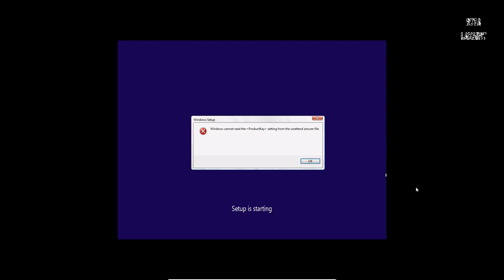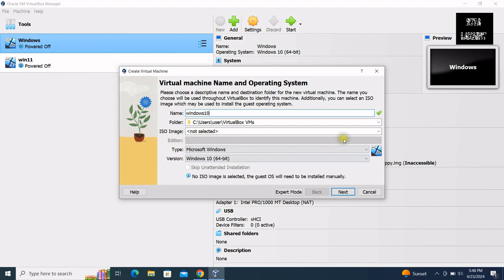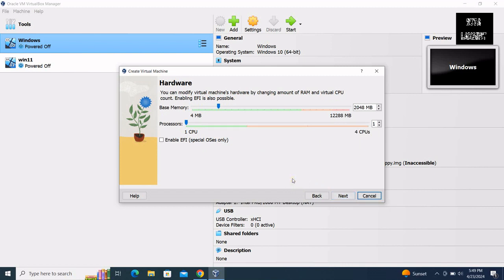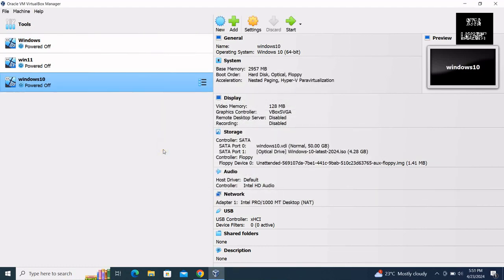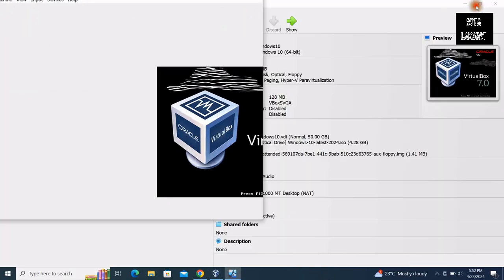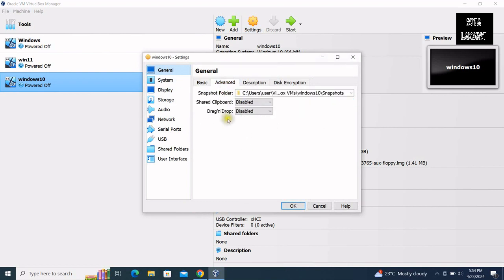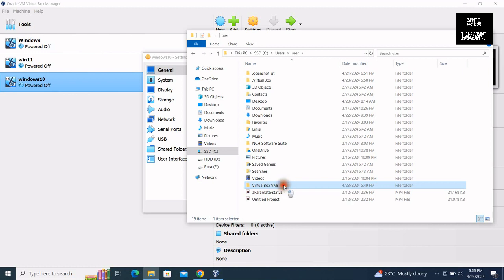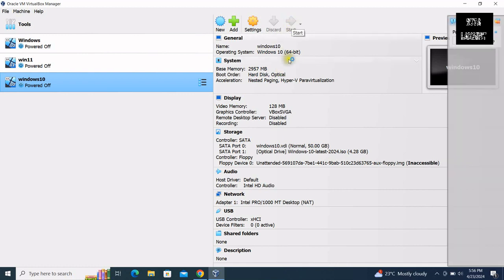fix Windows cannot read the ProductKey setting from the unattended answer file | virtual machine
fix Windows cannot read the ProductKey setting from the unattended answer file | how to install virtual machine in VirtualBox and vmware workstation